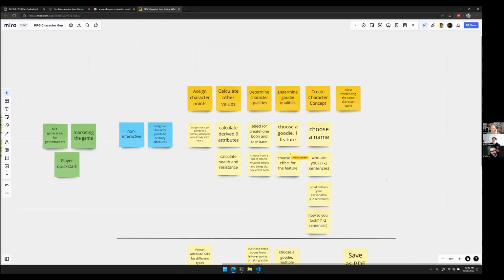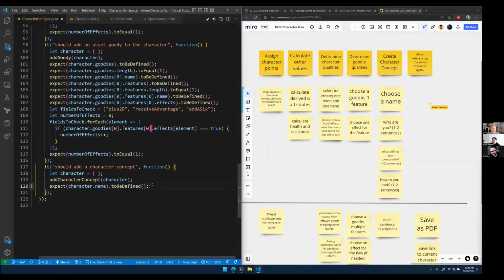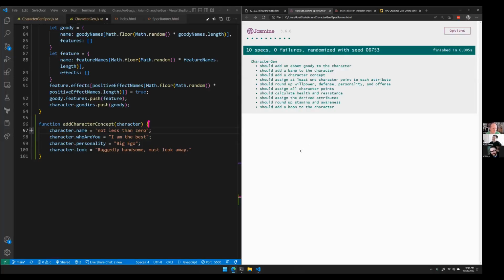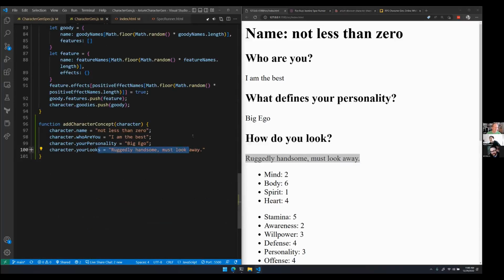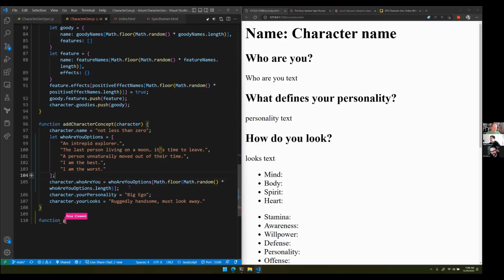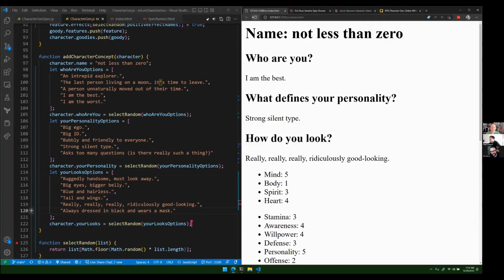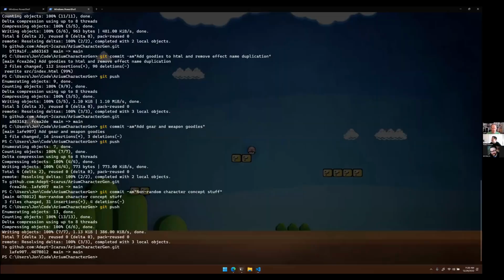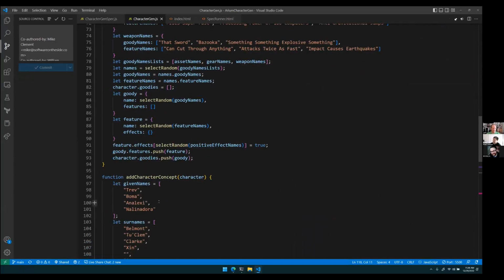Arium Character Generator - Part 5 - Character Concept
Will Munn of Adept Icarus, works with Jon and Mike to develop a web page character generator for Arium, a tabletop RPG that he has created.

In part 5, we continue building the character generator, moving on to generating a character concept.  We continue to code using plain old html, css, and javascript, all using test driven development techniques!